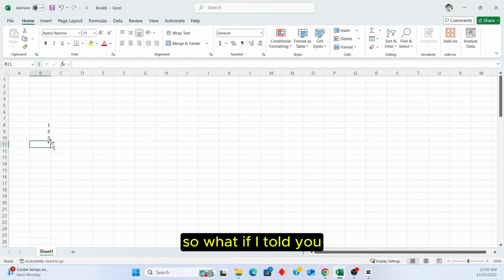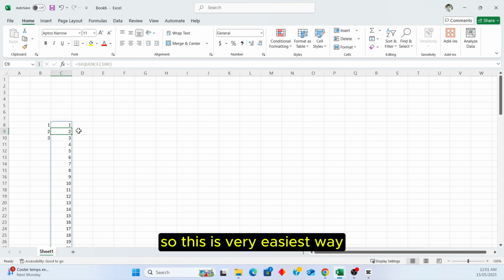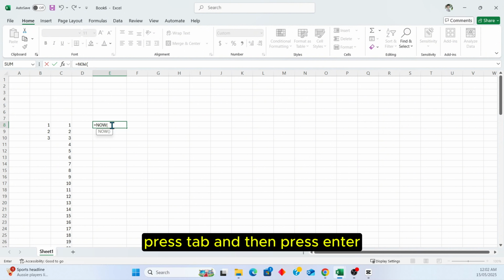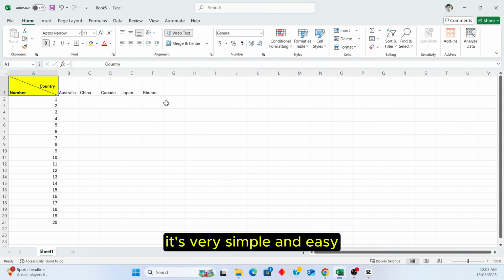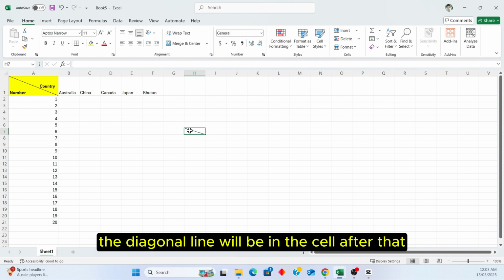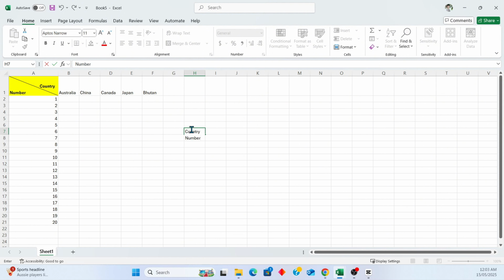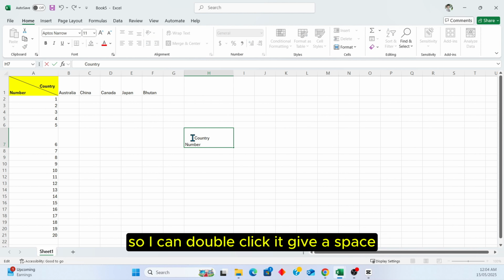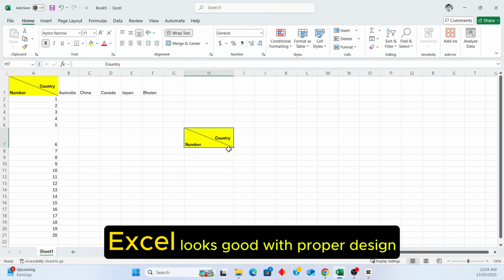3 Excel Tricks You Need To Know Now!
Want to learn some Excel tricks? In this video, I'll show you 3 essential Excel tricks that will make your life easier when working with data and spreadsheets. Don't miss out on these time-saving tips!

In this video, I'll guide you through how to use the SEQUENCE function, the NOW function, and how to design a stylish header with a diagonal arrow in an Excel cell that shows both the row and column names. Perfect for making clean and organized tables!

👉 What You’ll Learn:
✅ How to use the SEQUENCE function to auto-generate numbers
✅ How to use the NOW function to display the current date and time
✅ How to create a diagonal header in a cell showing row and column names

📌 Make your Excel sheets look clean and professional with these easy tricks!